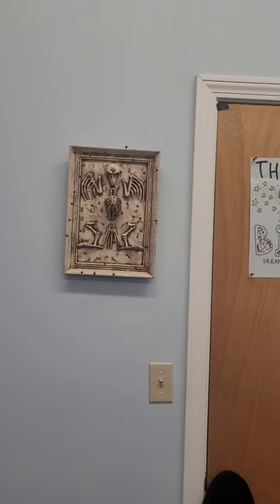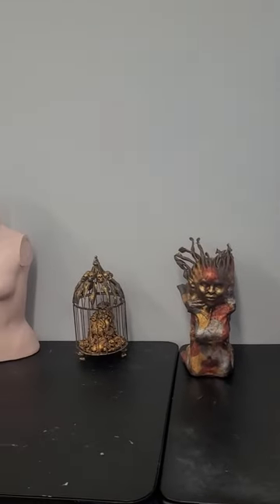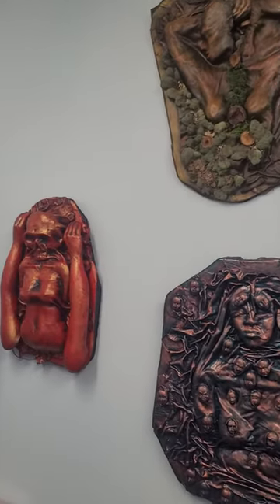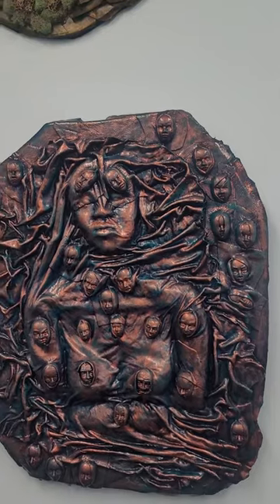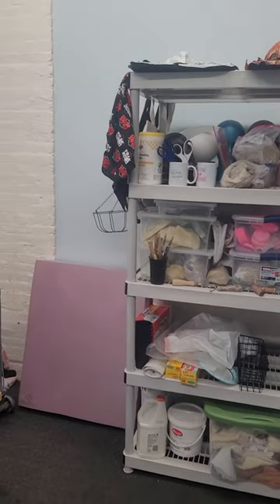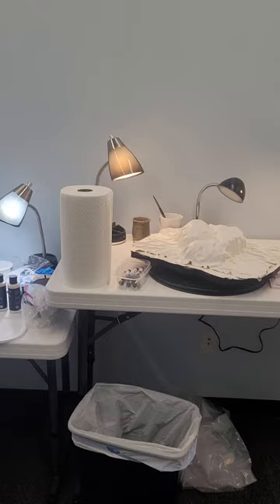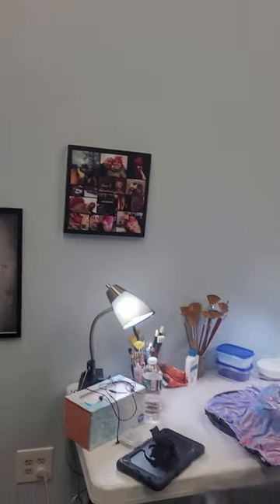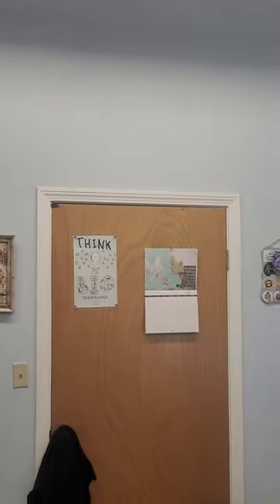A little studio tour of